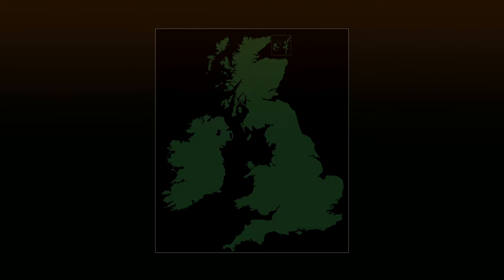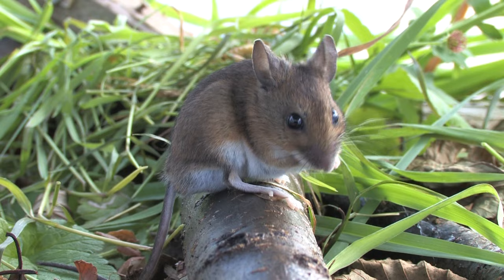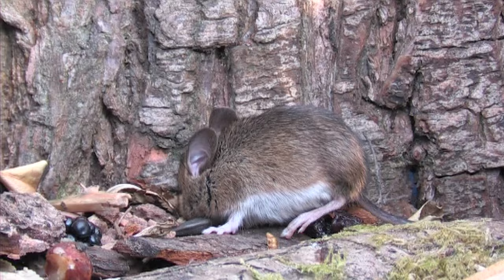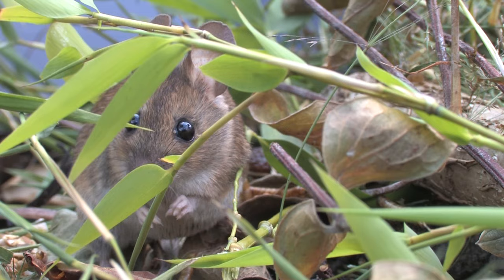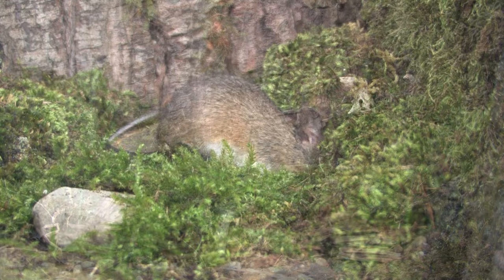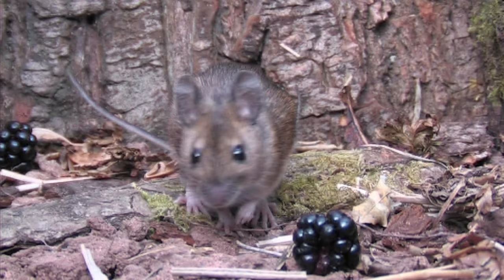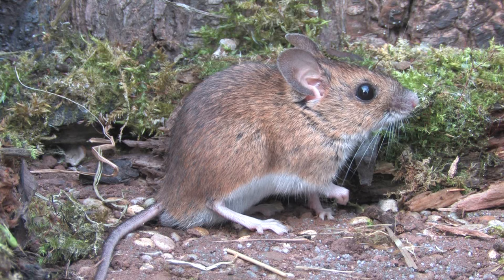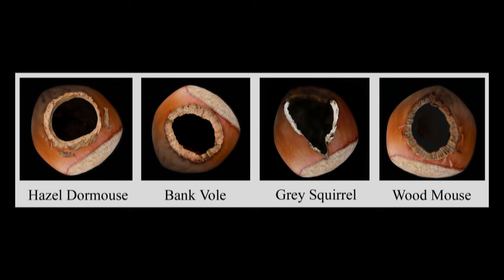The Wood Mouse - The British Mammal Guide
The Wood Mouse - A clip from the British Mammal Guide DVD